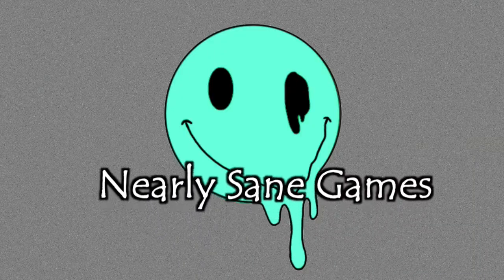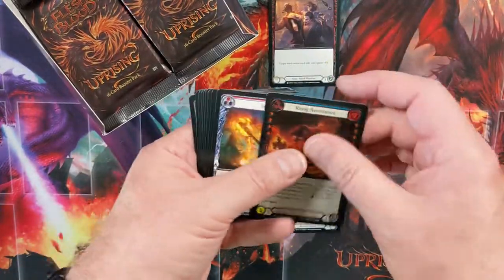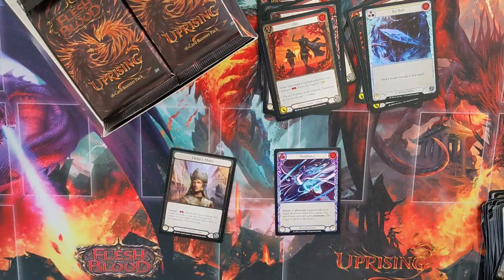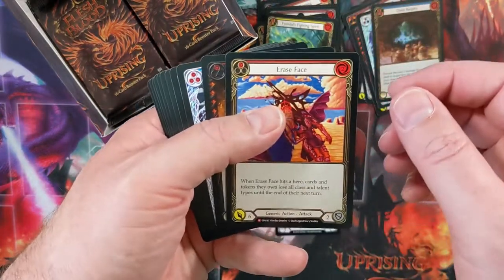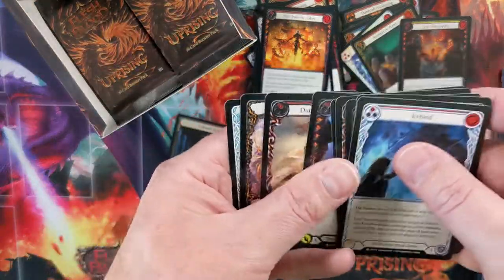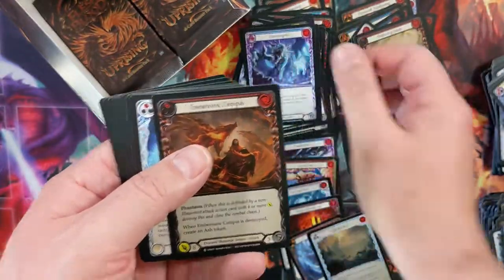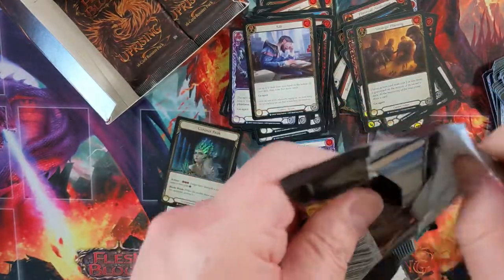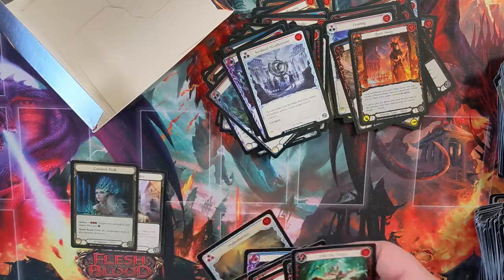Another Day, Another Box of Uprising - Flesh and Blood TCG FABTCG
Let's crack open a box of Uprising and see what's inside!